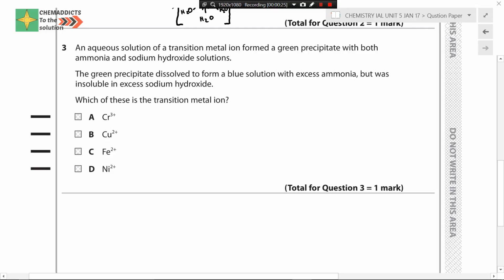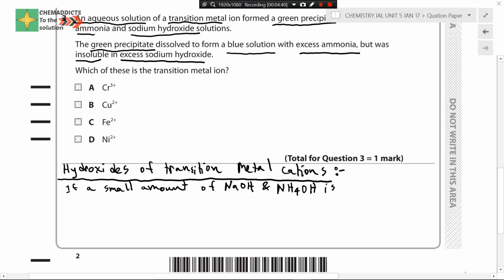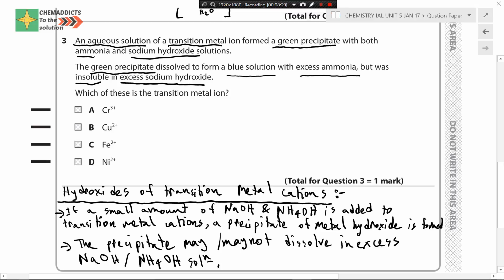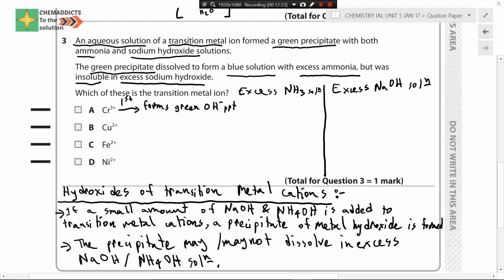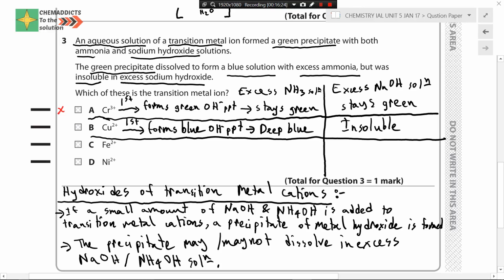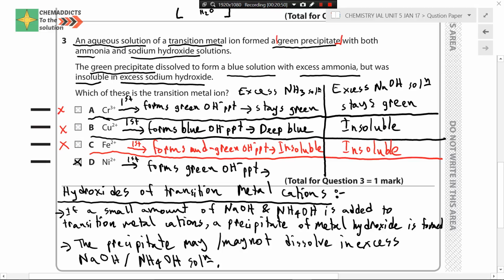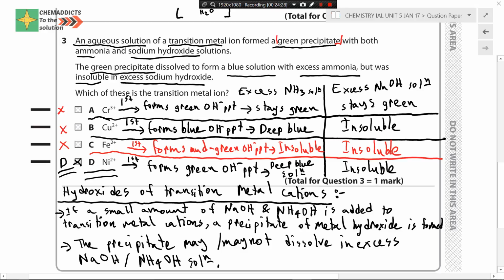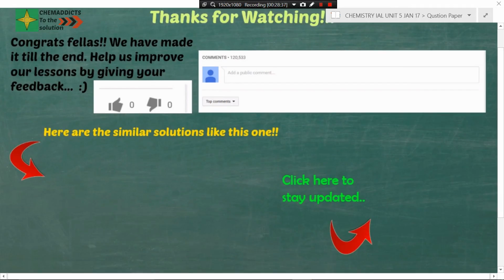Edexcel A2 IAL Chemistry Unit 5 Question Paper January 2017 question (3) Solution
Today our topic is about : The Hydroxides of Transition Metal Ions.

Summary of this video tutorial:

1) What kind of precipitate do the Transition metal ions give while  reacting  with Sodium Hydroxide and Ammonium Hydroxide?
2) The Precipitate may/ may not dissolve in excess Ammonium hydroxides or Sodium Hydroxide solution.
3) Is that precipitate dissolve in  excess Ammonium solution?
4) Then whether that precipitate soluble in the excess Sodium Hydroxide Solution?